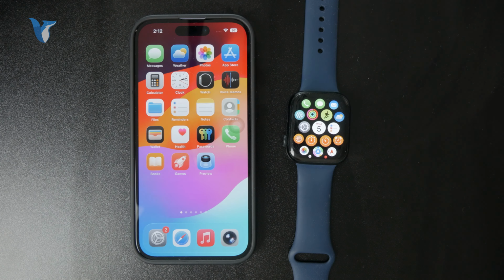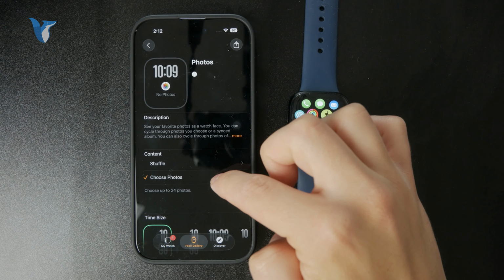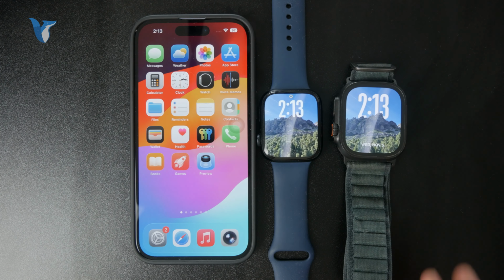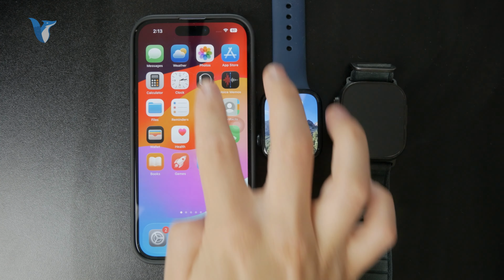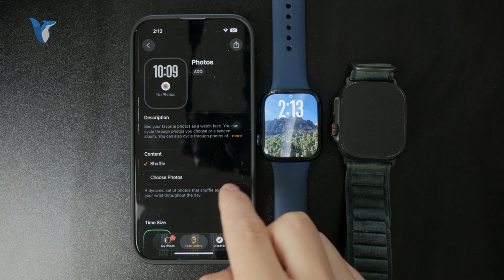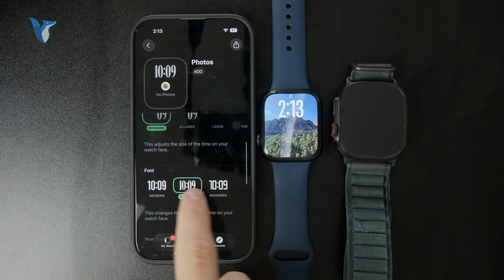How to Make Photos in Front of Time Apple Watch (tutorial)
Want to take the perfect photo where the time shows behind your Apple Watch instead of in front? This video shows you how to position your watch and use editing or live photo tricks to get that clean, professional look.